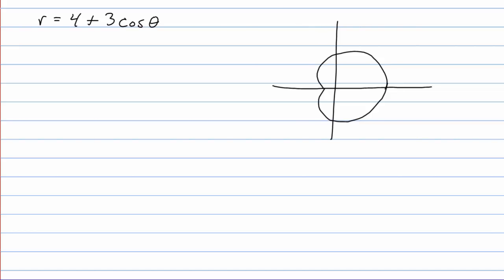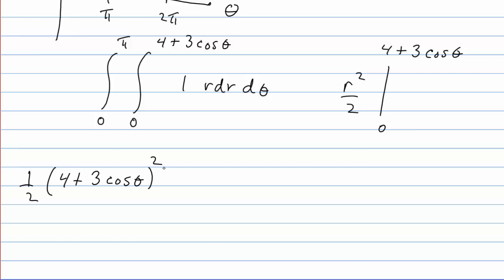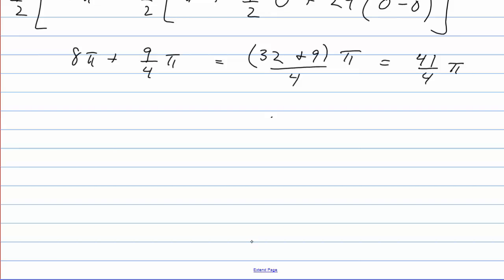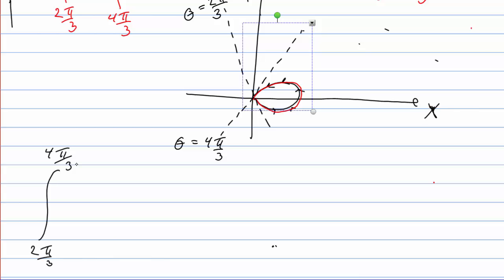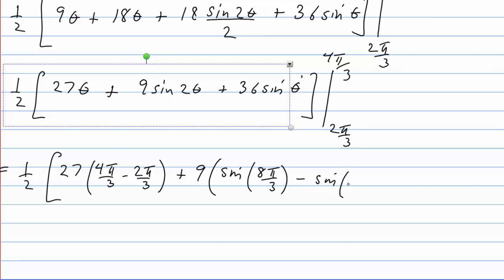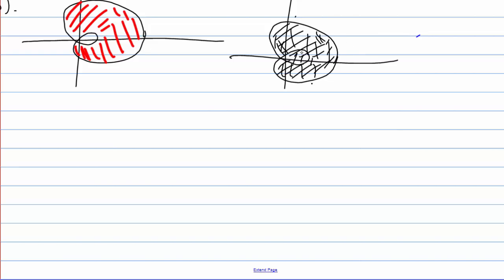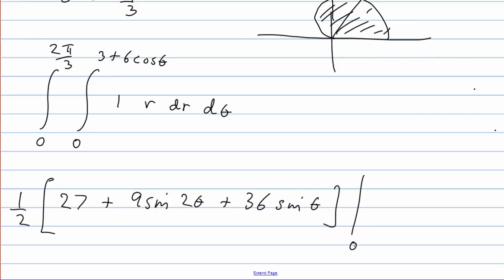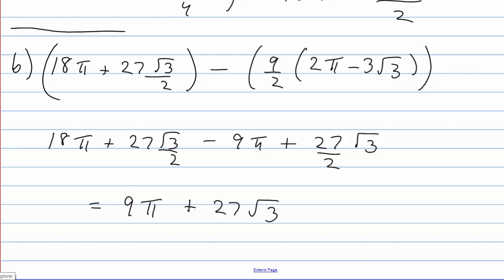Number 13 Assignment 3 2173